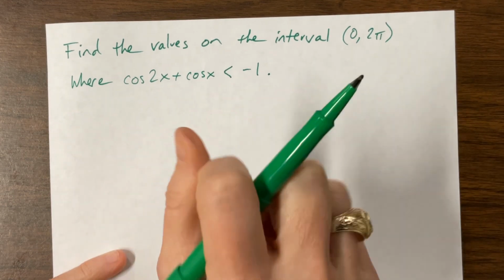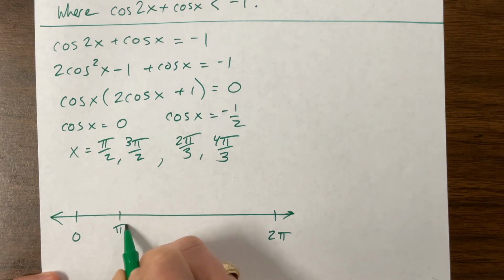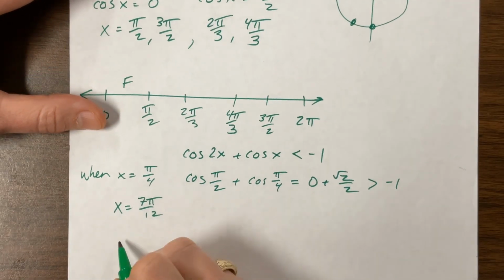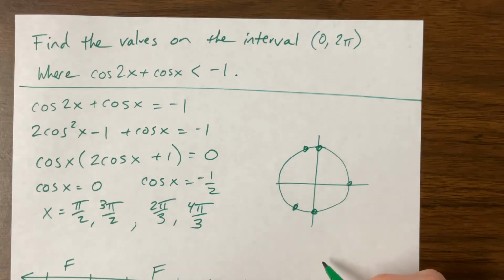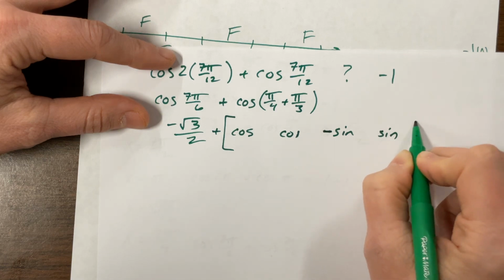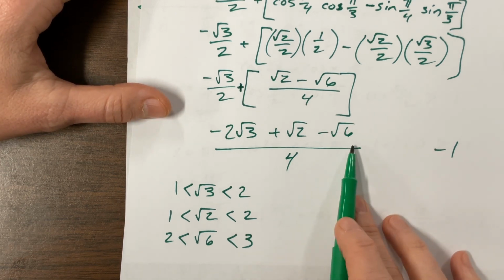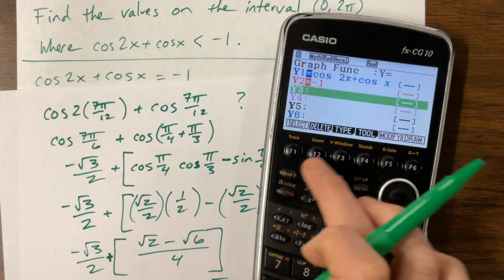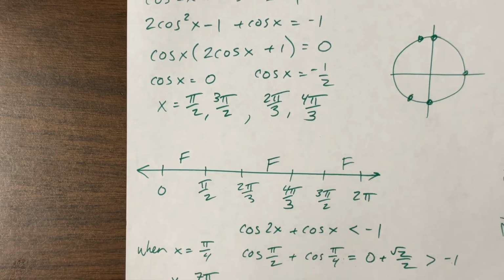Trig Inequalities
Ms. Kosh works a tricky trig inequality problem for AP PreCal (section 3.10) and for IB math.